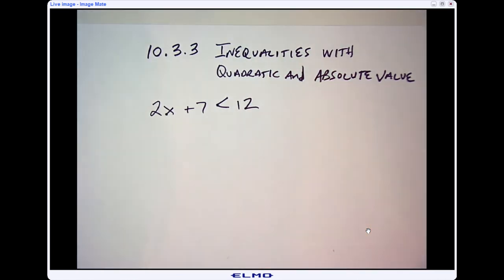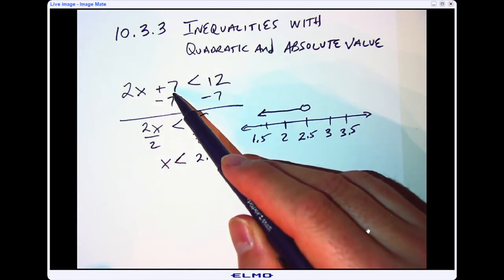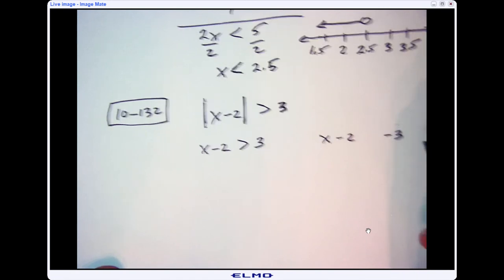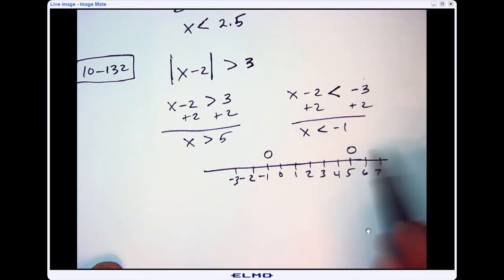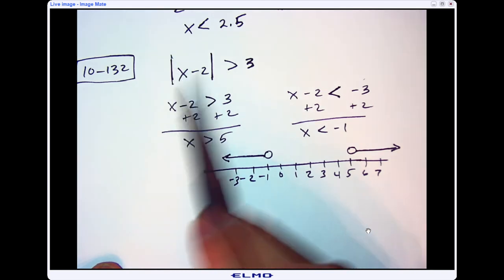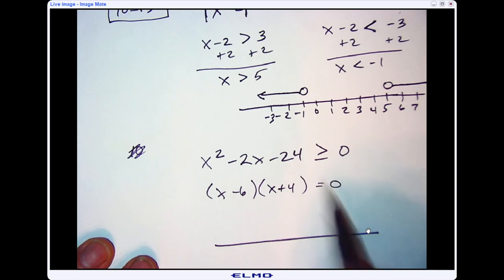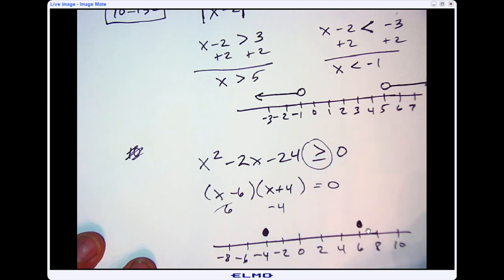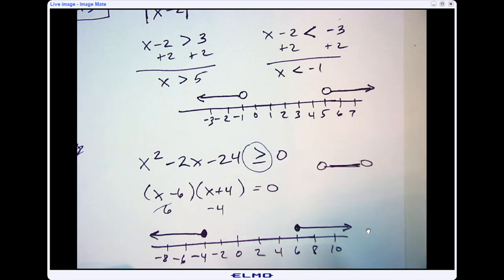Solving and Graphing Inequalities (Quadratic and Absolute Value)